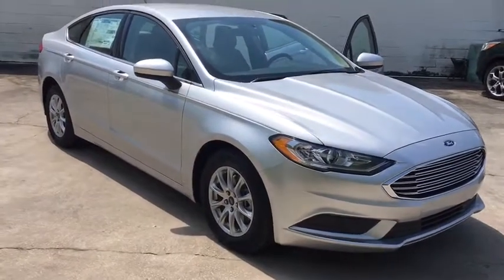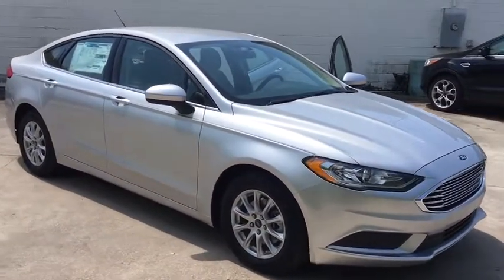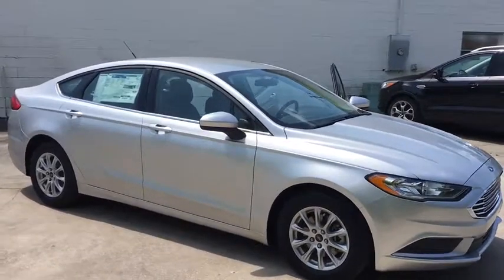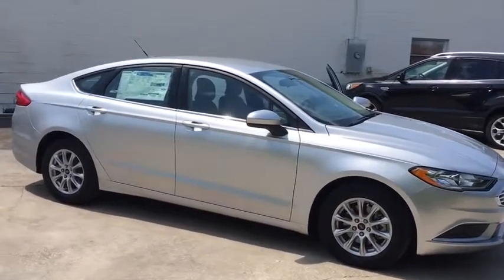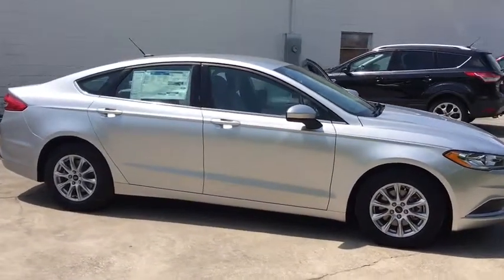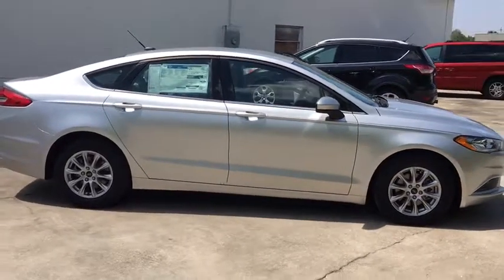2018 Ford Fusion Lakeland, Lake Wales, Winter Haven, Kissimmee, Sebring, FL 81179326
Ingot Silver N 2018 Ford Fusion available in Lakeland, Florida at Weikert Ford. Servicing the Lake Wales, Winter Haven, Kissimmee, Sebring, FL area.

Weikert Ford
21399 US-27

2018 Ford Fusion S Ingot Silver Metallic Factory MSRP: $22,995 6-Speed Automatic, Equipment Group 100A, Power steering, Power windows, Radio: AM/FM Stereo/MP3/Single-CD, Remote keyless entry, Steering wheel mounted audio controls, SYNC Communications & Entertainment System, Wheels: 16 Sparkle Silver-Painted Aluminum. 32/21 Highway/City MPG Come on in and kick some tires!! Price includes applicable rebates and excludes tax, title, license and dealer fees: $500 - Retail Customer Cash. Exp. 04/30/2018, $1,500 - Bonus Customer Cash. Exp. 04/30/2018